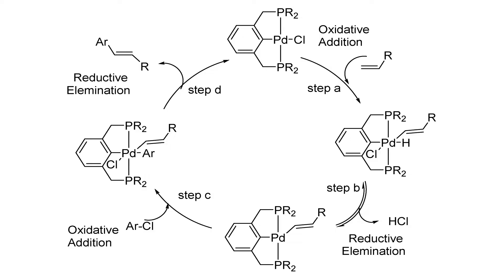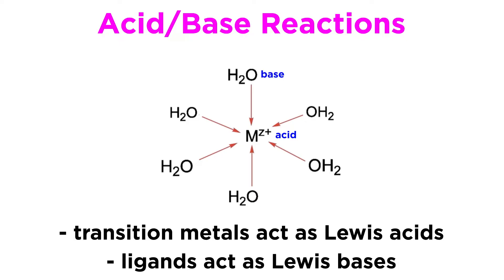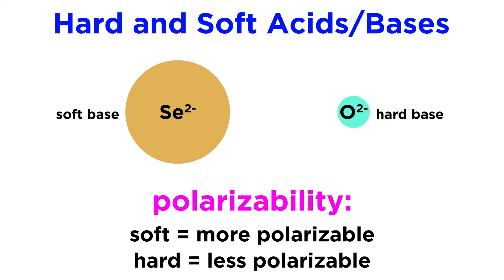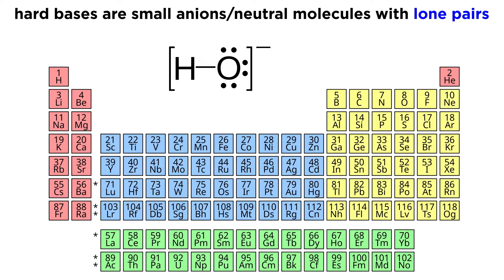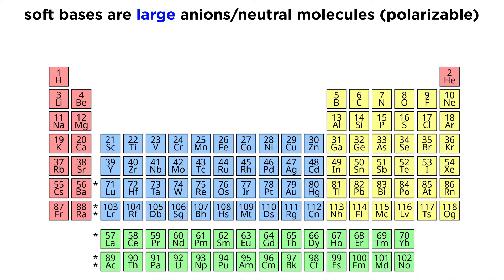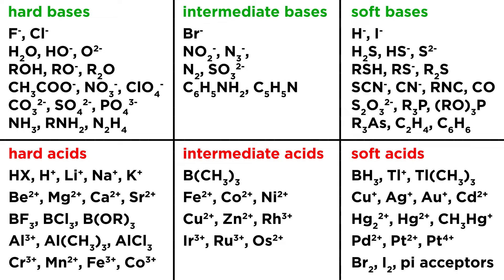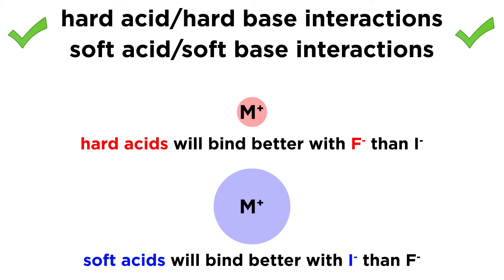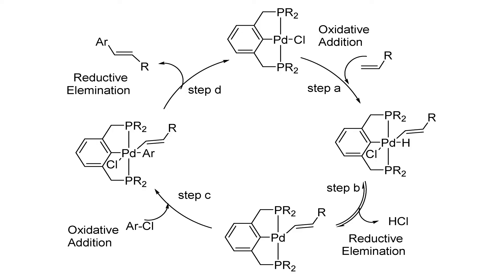Hard/Soft Acid-Base Theory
We certainly know about acids and bases, and we know about the Lewis model of acidity and basicity. In transition metal complexes, the metal centers are acting as Lewis acids, and the ligands are acting as Lewis bases. But certain types of acids and bases interact best in this context. Hard acids interact best with hard bases, and soft acids interact best with soft bases. What do we mean by hard and soft? Watch this and find out!